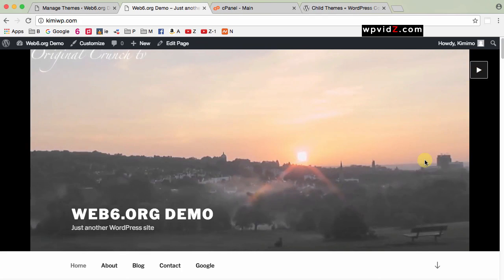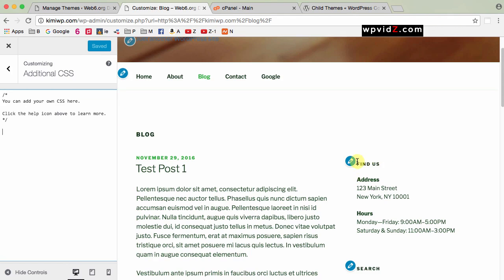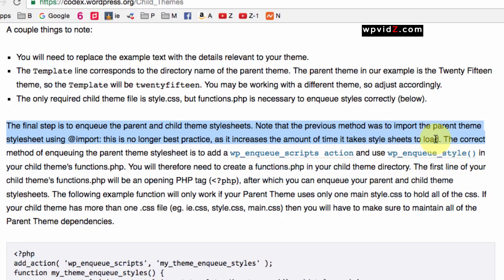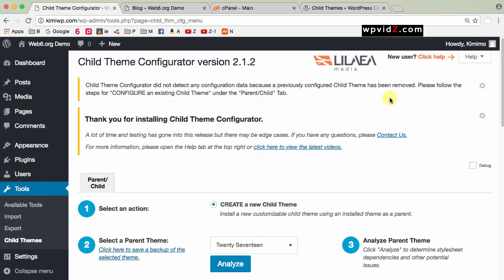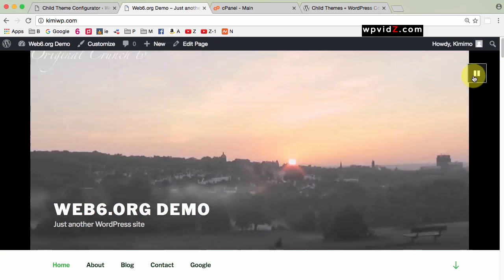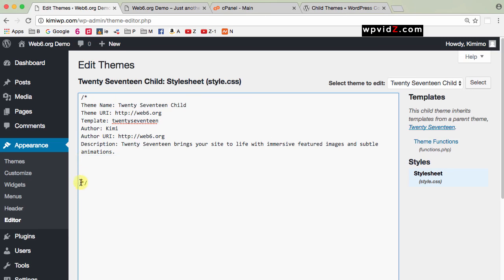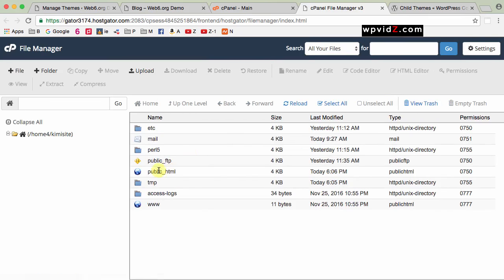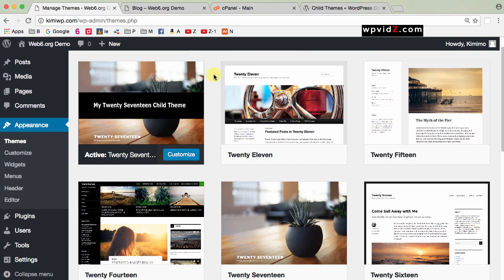How to Create Twenty Seventeen Child Theme or Child Theme of Any WP Themes 2017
This is my method how to create Twenty Seventeen child theme. This method should work with any WordPress themes unless your current theme has a totally different coding. Please contact your theme developer if your child theme does not work.

Please do not follow this tutorial if you use a page builder plugin.

If you are using WordPress 4.7 or newer;
Twenty Seventeeen Theme users = you have "Additional CSS" feature, and "Colors" options to change some colors of your website
For other theme users = you have "Additional CSS" feature, and depends on your theme options.

==** Conclusion,  you don't need to create child theme if you can achieve what you want by using "Additional CSS" WP 4.7 feature or your theme's option.

I created a video how to create a child theme 100% manually with Twenty Fifteen in this video
However, when we create manually, the parent theme's customizer setting, like widgets, menu settings, etc will be deactivated when you activate your new manually created Child theme.

This method helps to keep your parent theme's customizer setting.
I've created Twenty Seventeen child theme manually, you can download it from DropBox without registering (scroll down and read the steps

0:28 My customization example of the demo website's theme
0:58 Using "Additional CSS" and "Colors" - no need to create child theme
5:29 Why you will need child theme

Creating Twenty Seventeen (or Any other themes) Child Theme steps:
5:38 Login to your dashboard
5:49 Check what your "Active" theme is
6:45 Avoid any plugins that still use "@import css" method, because it decrease your website's loading speed, for more info

8:20 Install plugin: "Child Theme Configurator"
9:49 Start using the plugin
10:23 Analyze the Parent Theme. If you got any errors after analyzing, please contact your theme developer
13:21 Checking the now active theme
Optional steps
14:07 Disabling the plugin and why I would do this (If you have time, please leave ratings for the plugin)
15:06 Checking our child theme
15:07 Cleaning our child theme's codes - Code to copy from Child Theme WP codex website

18:47 Replacing the screenshot.png of the child theme with ours.
Steps to download (with Chrome browser):
1.
2. If it asks you to register, you can click "No thanks, continue to view" link wording or similar.
3. On the top menu, right corner, click the "download" button.

18:58 Uploading the screenshot via cPanel or you can use FTP client, check out this tutorial
19:20 Good bye for now. Please share and like the video if it helped you. Thank you.